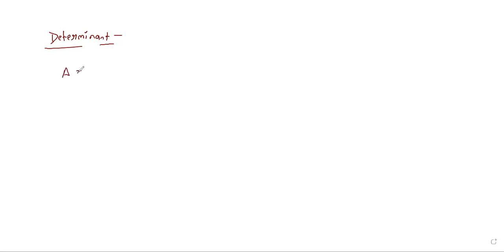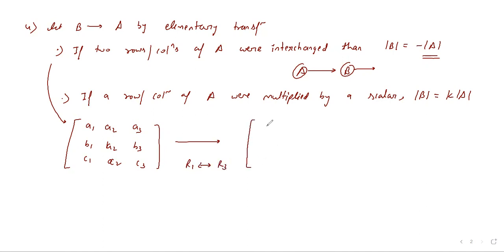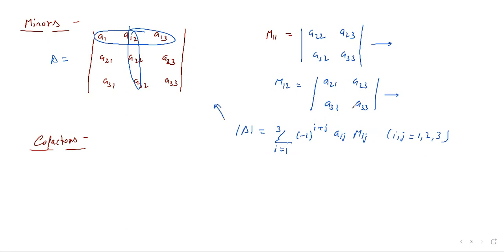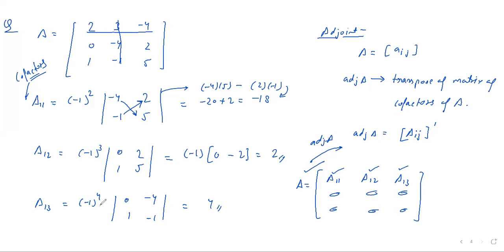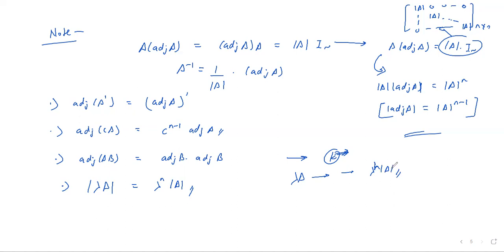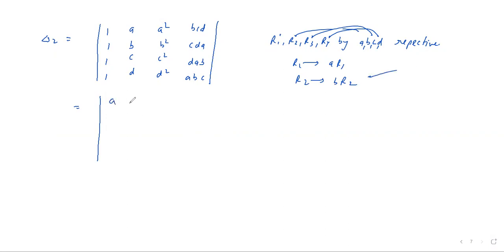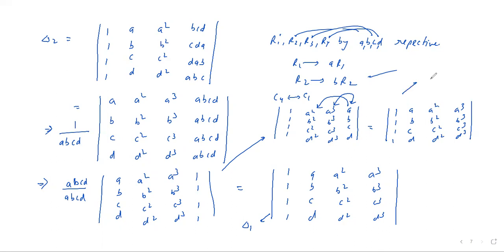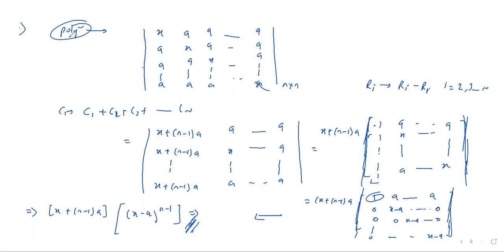Lecture 29: Determinant